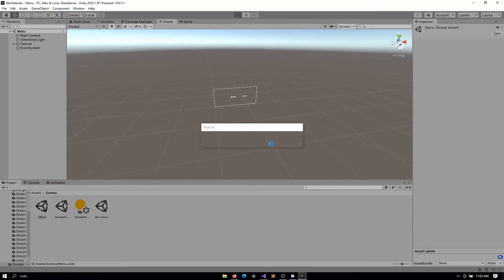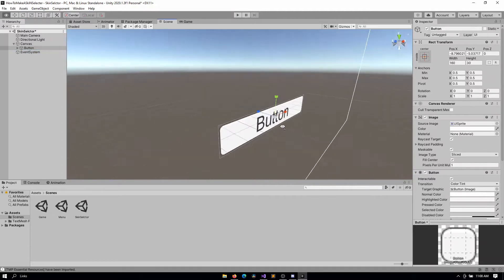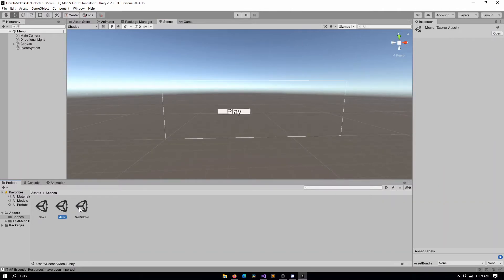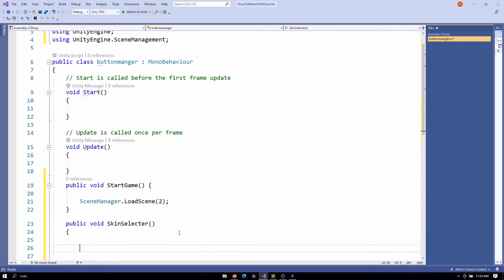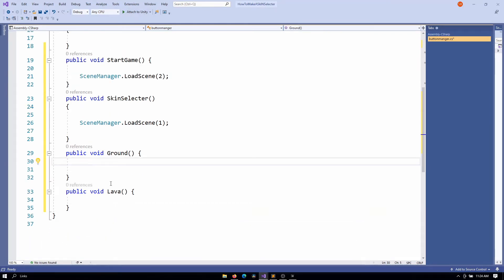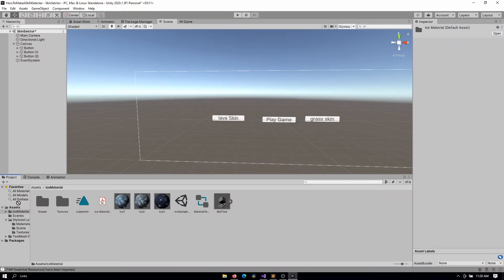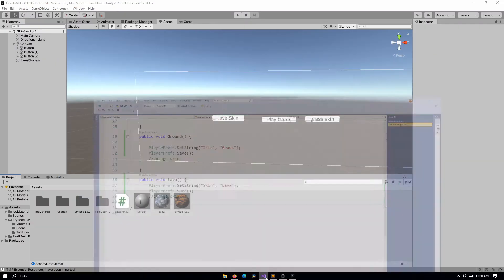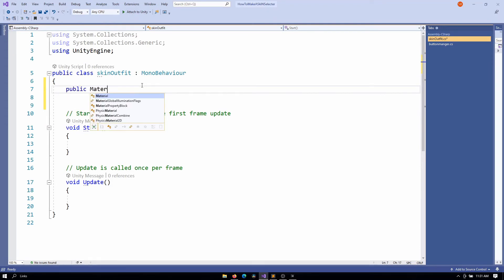Skin Selector in Unity Tutorial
In this Game Dev Video using Unity I will explain for beginners very easily how you can use PlayerPrefs, buttons, and materials to make a working skin switcher in Unity3d engine.